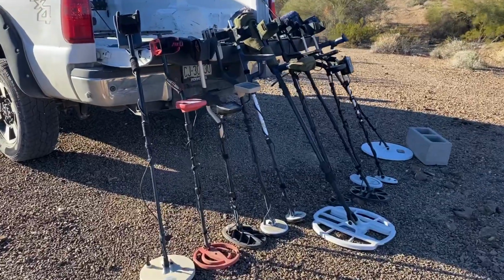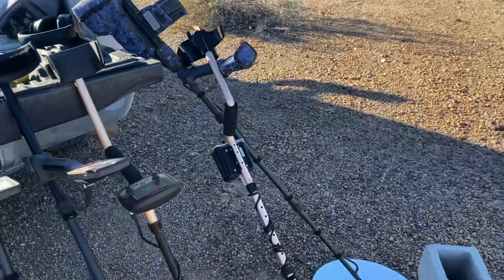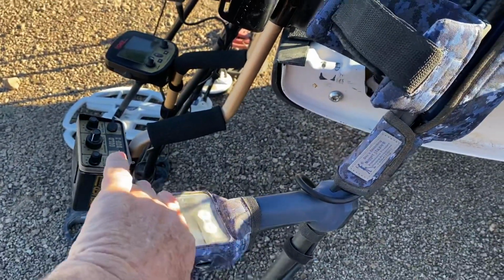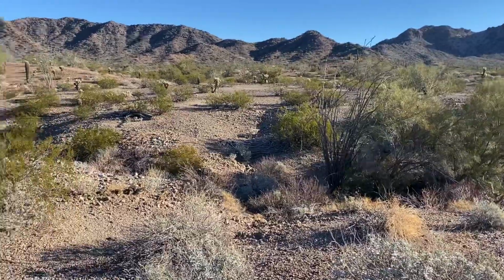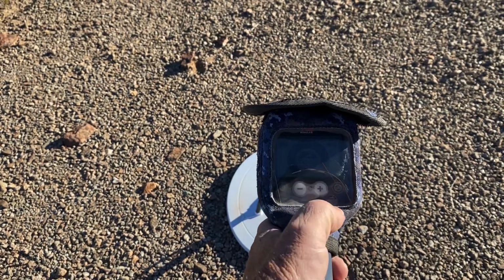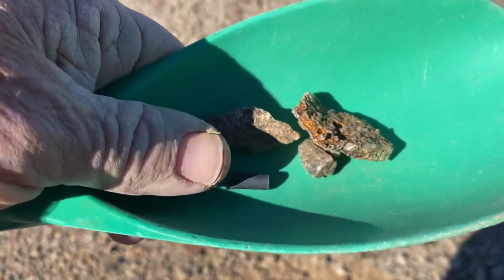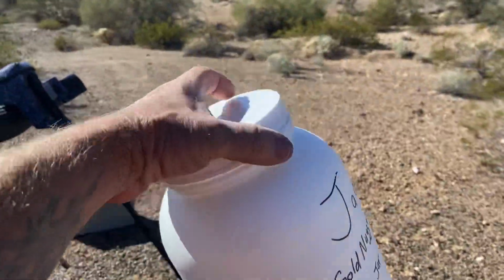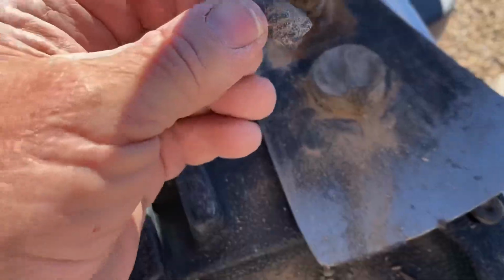Metal Detecting for Gold. Found a Meteorite. Different Metal Detectors.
Metal Detecting for Gold Nuggets and found a Meteorite.
Trying different types of detectors. Which one is the best?